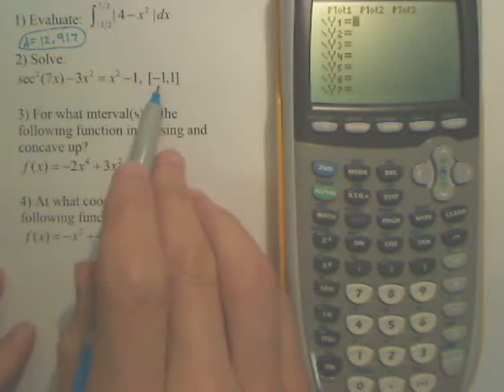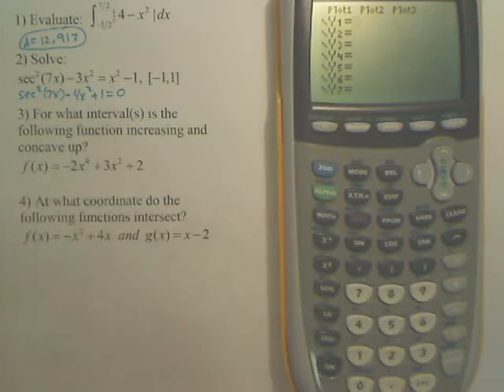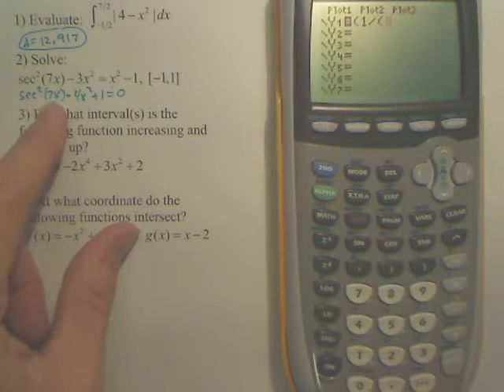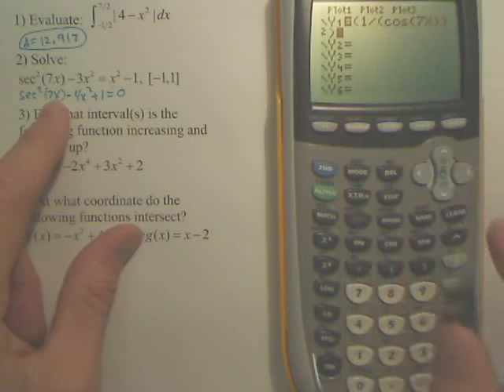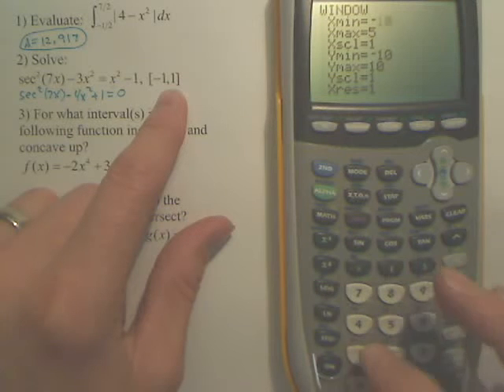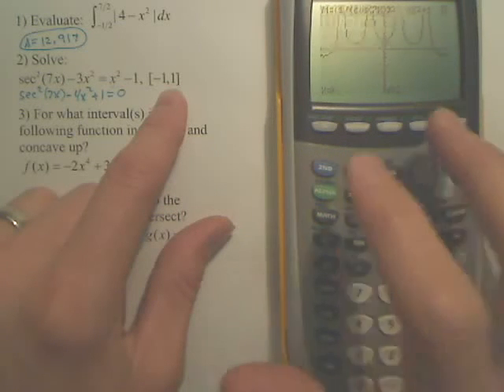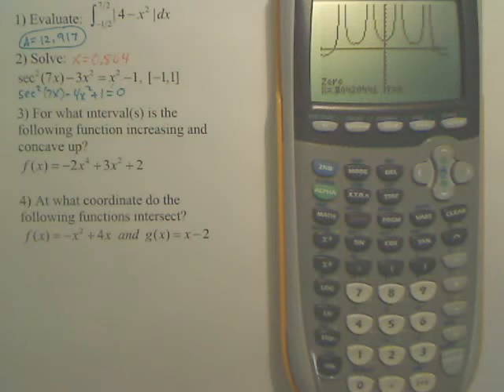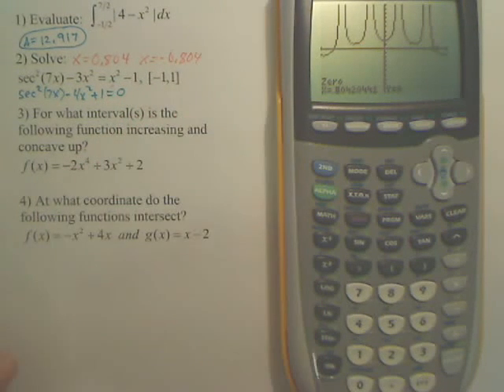Solving with a Graphing Calculator